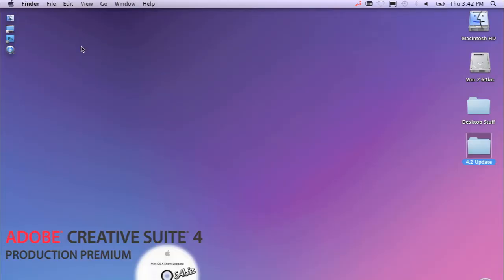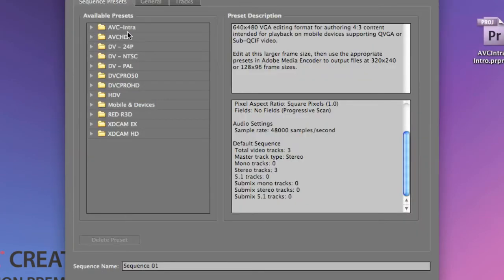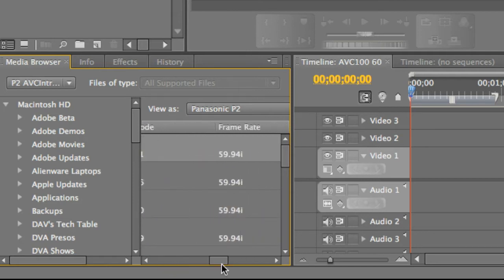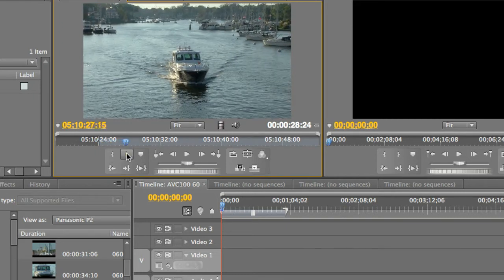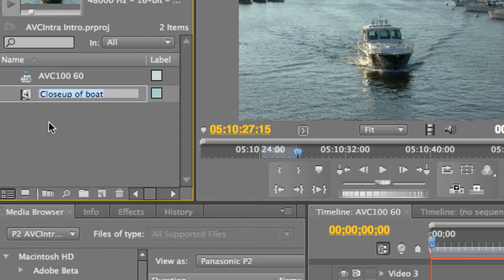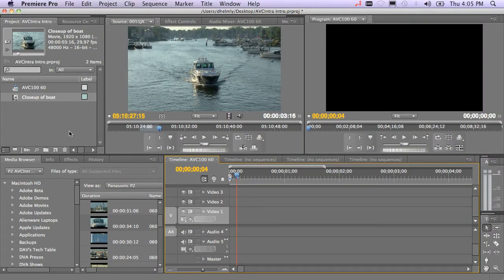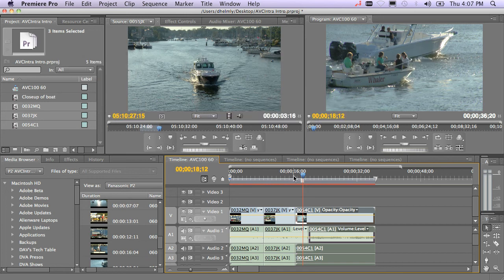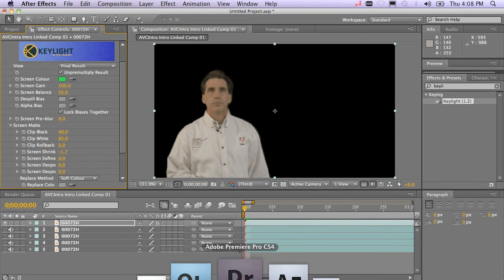Part 1 of 2: Adobe Premiere Pro CS4 4.2 Update and AVC Intra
Part 1 of 2 Join Dave Helmly on a quick tour of What's new in the Adobe Premiere Pro 4.2 Update featuring Panasonic P2 AVC Intra.